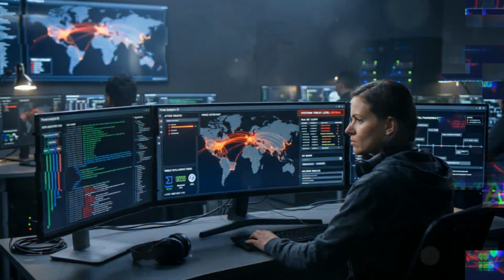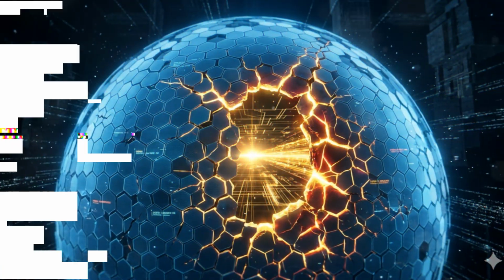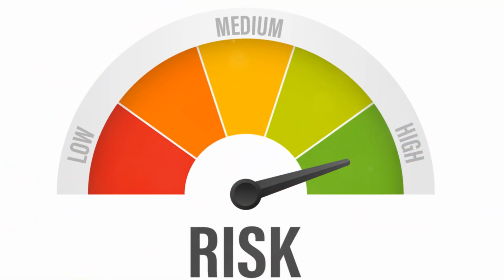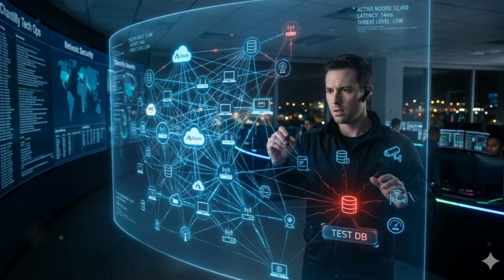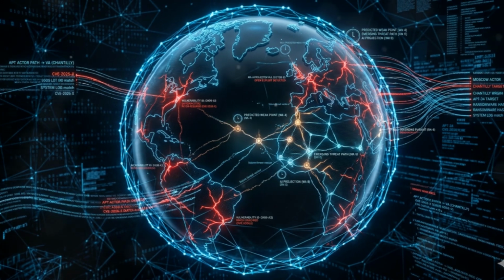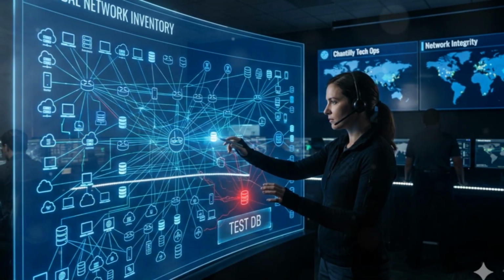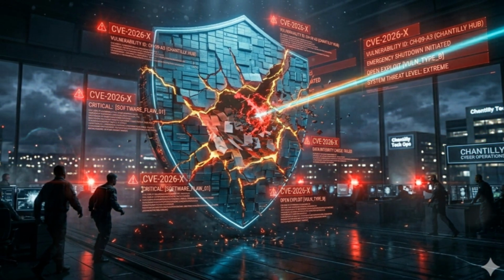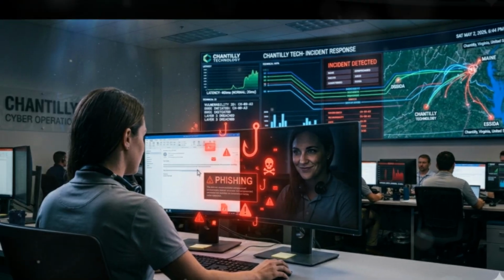Risk Assessment: The Cybersecurity Secret No One Explains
What if your system is already at risk… and you just don’t know it yet?

In this video, we break down Risk Assessment in Cybersecurity in the simplest and most powerful way possible. Learn how threats, vulnerabilities, and impacts combine to create real-world cyber attacks—and how professionals identify and stop them before it’s too late.

If you’re preparing for Security+ certification or want to understand cybersecurity fundamentals, this video is a must-watch.

⚠️ Don’t wait until you’re hacked. Learn how to think like a cybersecurity expert today.